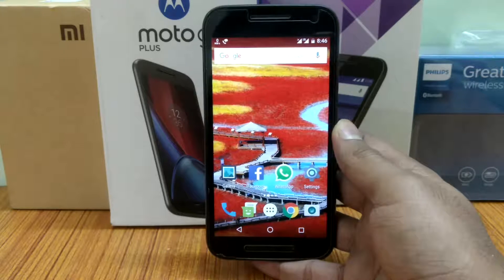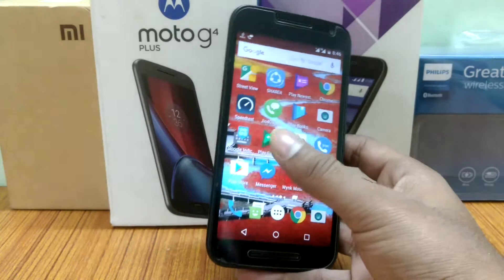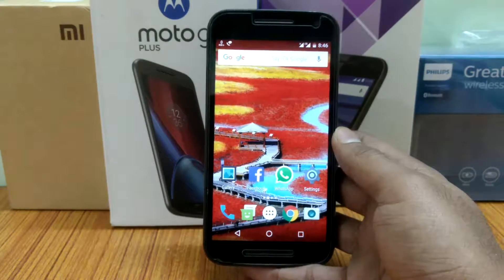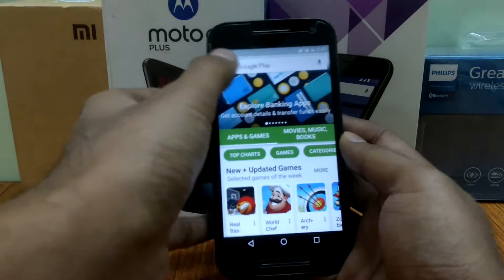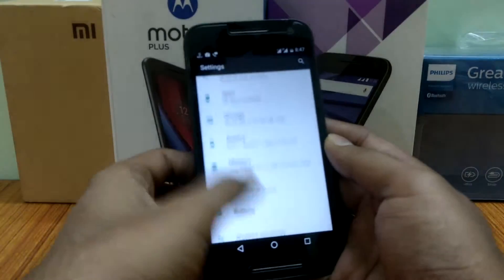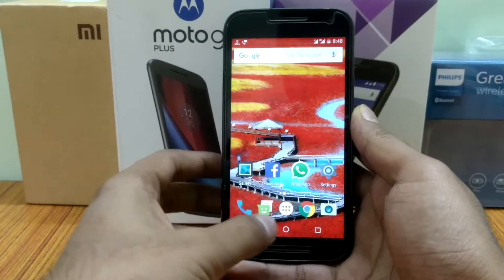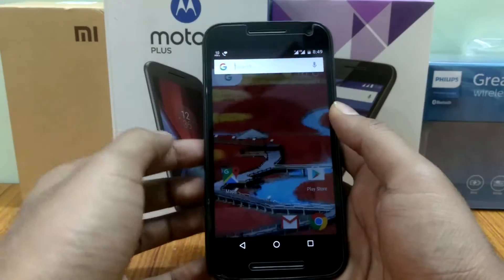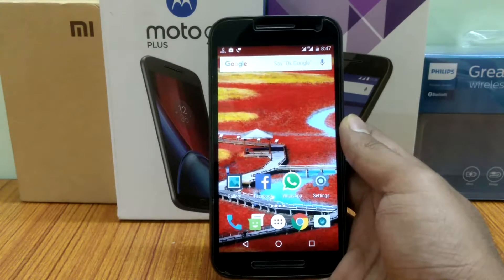Download Pixel Launcher From Play store || Root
Hi guys! In this video I will guide you how you can get the Pixel Launcher From play store itself. for this you should be rooted and have a custom rom installed running on Android Nougat 7.1 (compulsory). So let's get started.

Download CM 14.1 for your smartphone(if available) - get.cm